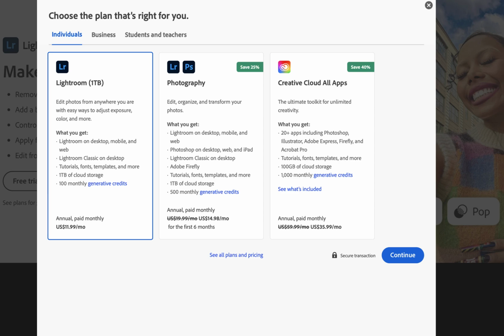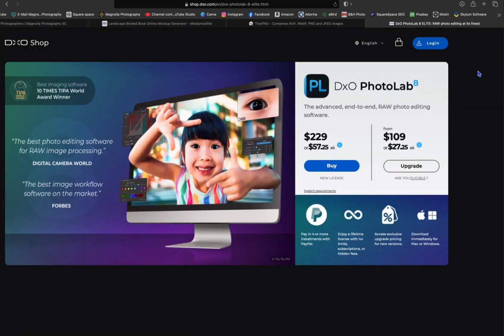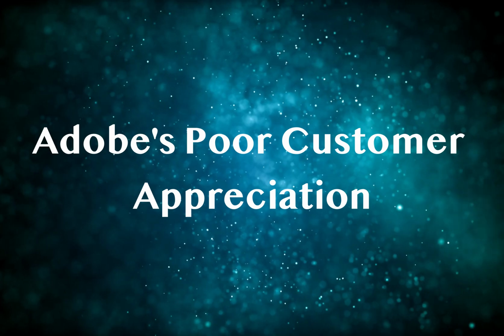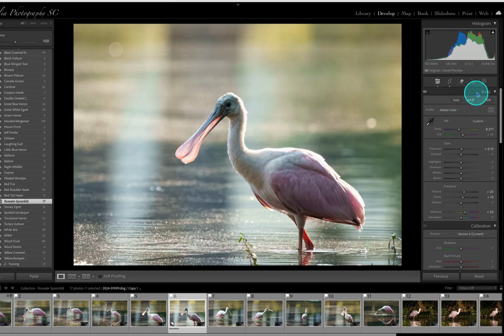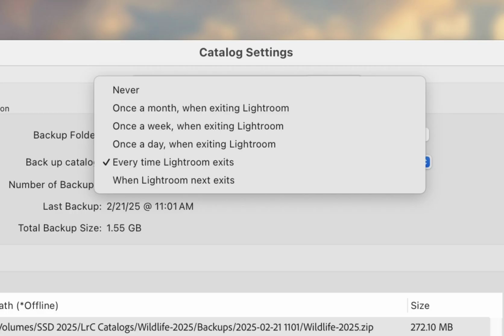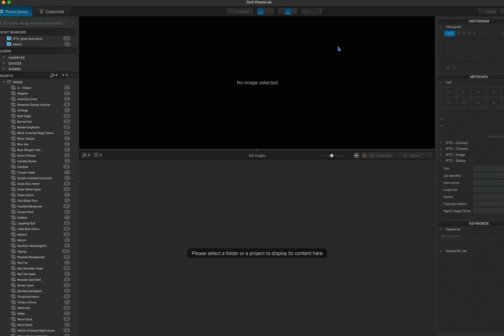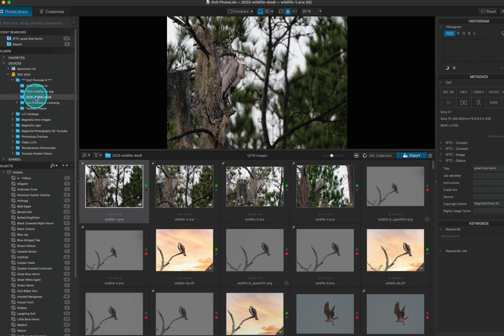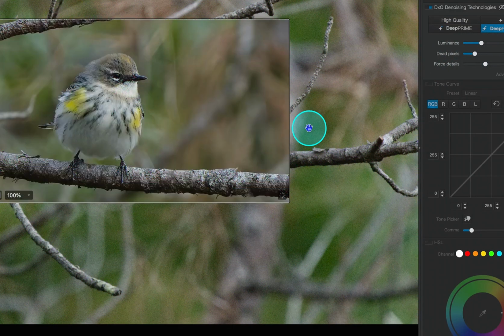5 Reasons I Said Goodbye To Lightroom Classic and HELLO to DxO Photolab 8!!!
Discover why I switched from Lightroom Classic to DxO Photolab 8.  Will it help you in choosing your photo editor???

Cameras

Lenses

Monopods & Tripods

Accessories

Education